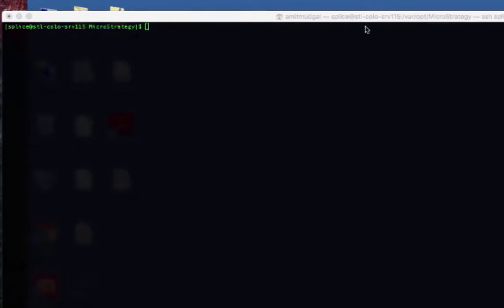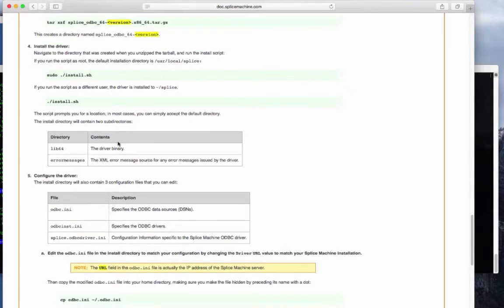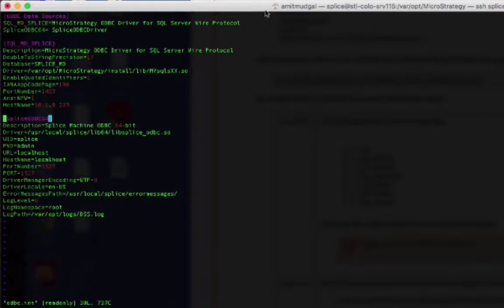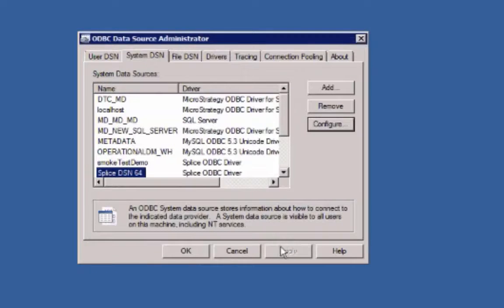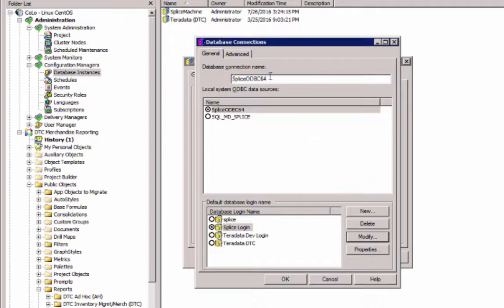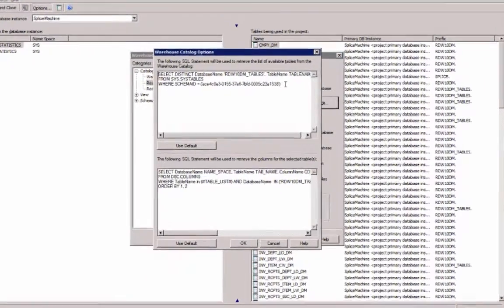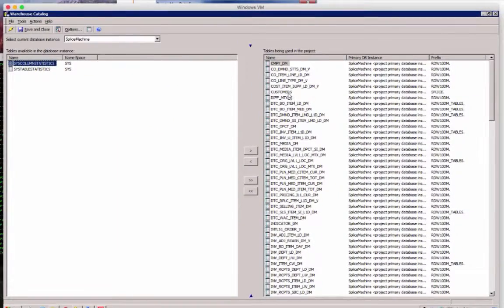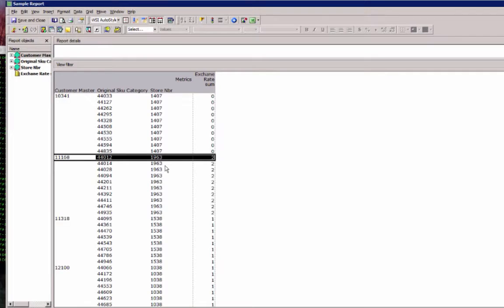Connecting Splice Machine with Microstrategy